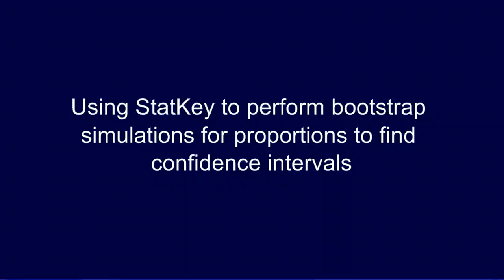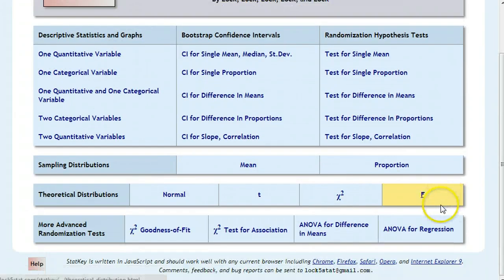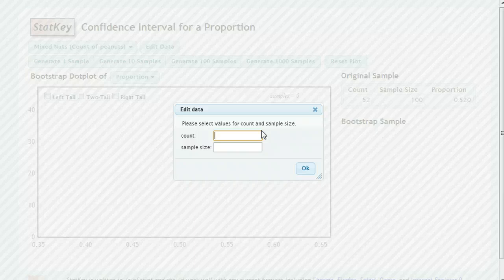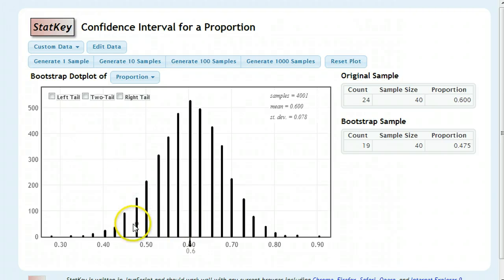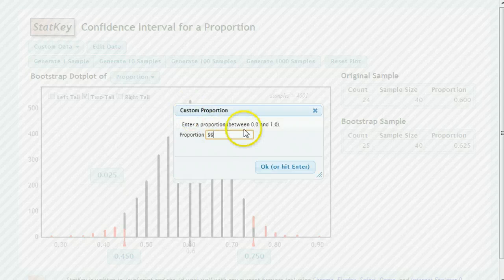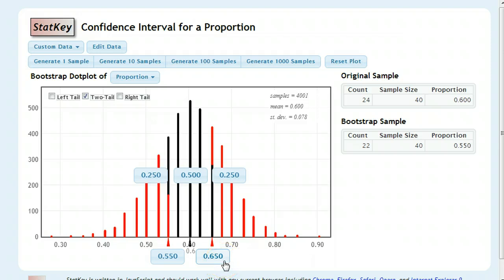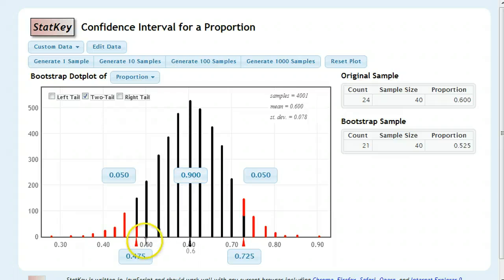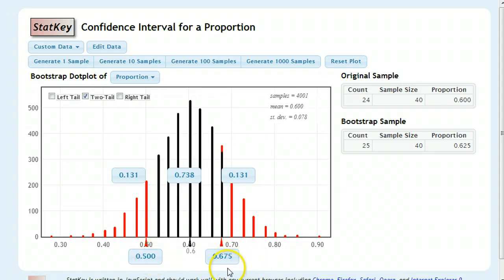Confidence Intervals: Using StatKey for 1-porportion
Confidence Intervals: Using StatKey for 1-porportion intervals